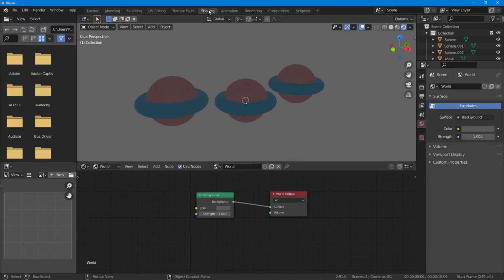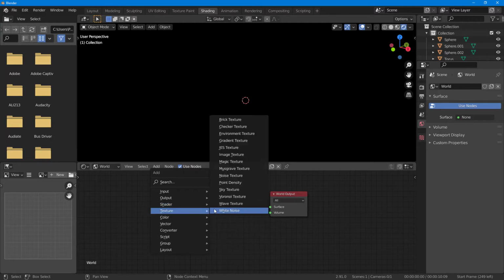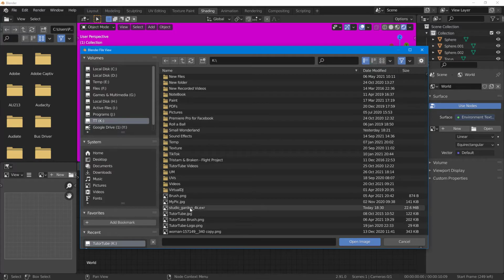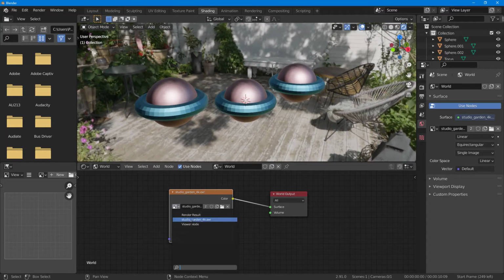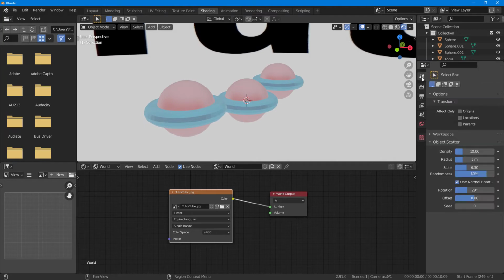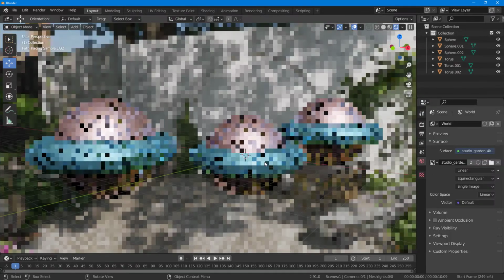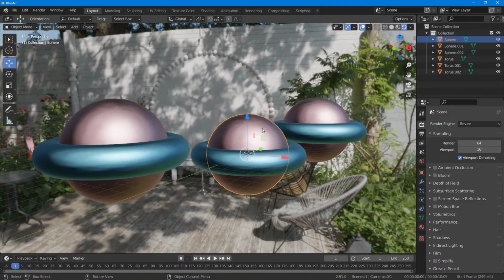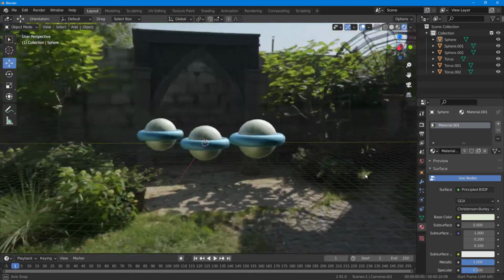Blender Tutorial - Lesson 273 - Using HDRi Image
In this tutorial, we will be discussing about Using HDRi Image in Blender.